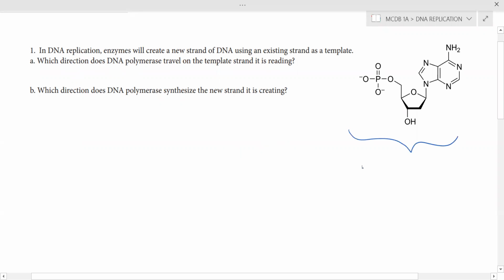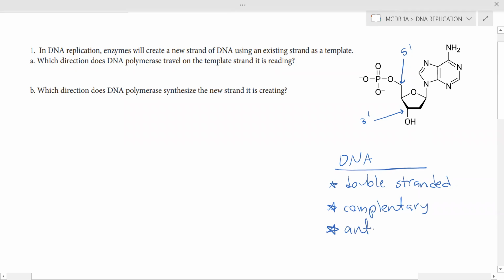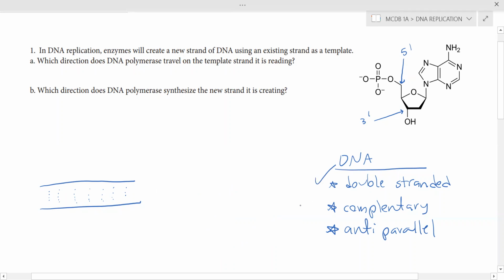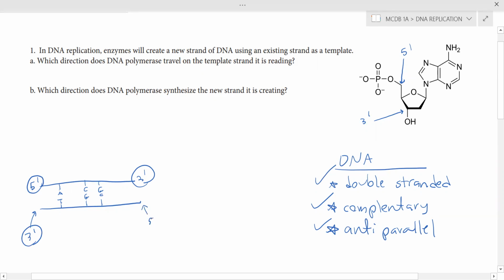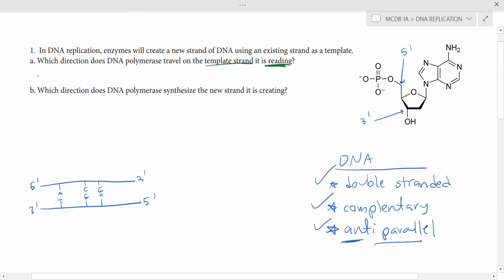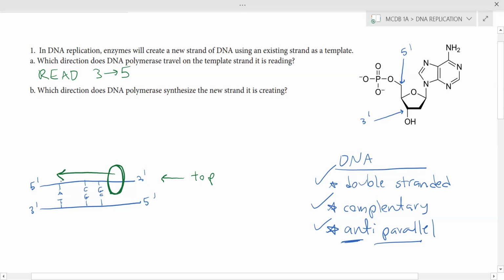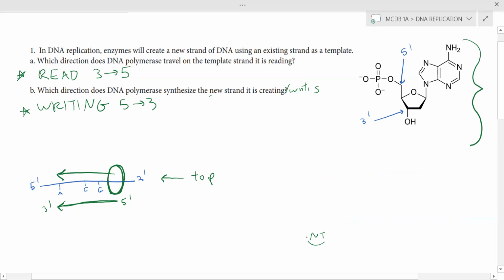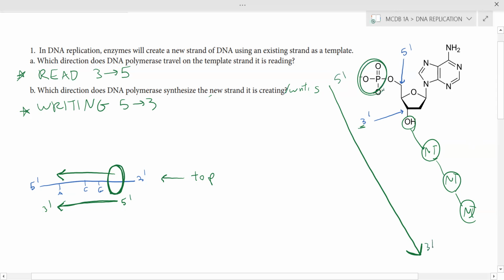MCDB 1A DNA Replication 1